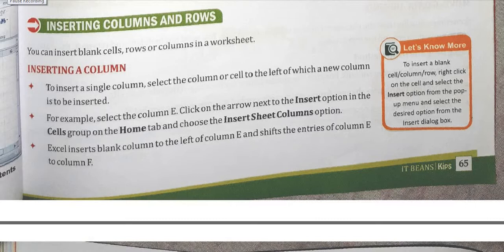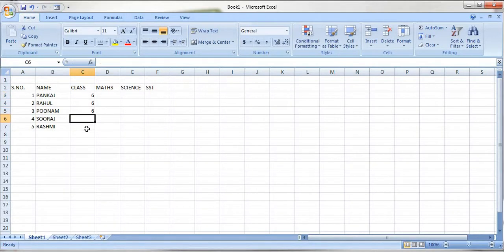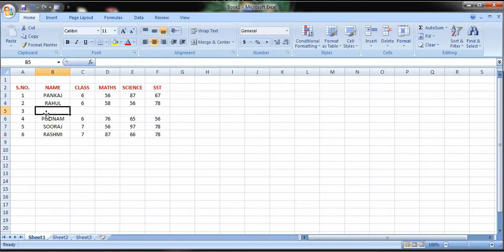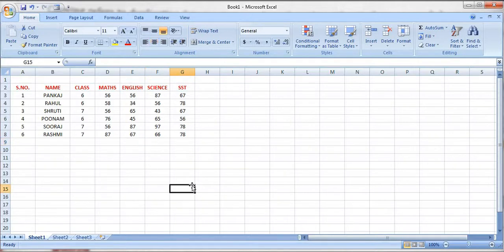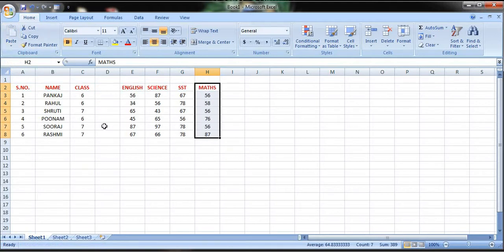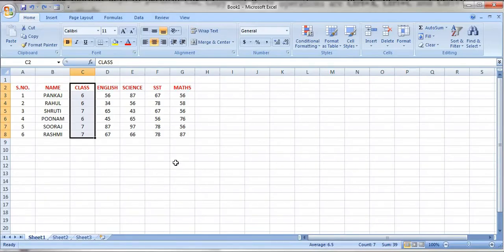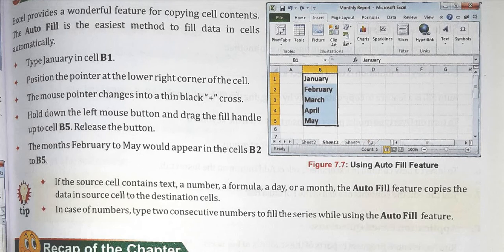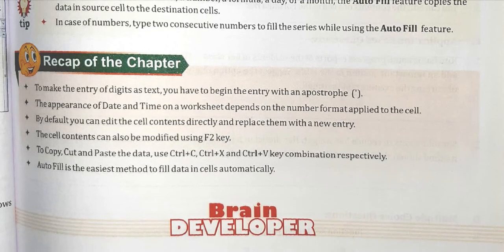V.L. ( VI - COMPUTER )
LESSON-7  EDITING A WORKSHEET (PART II)